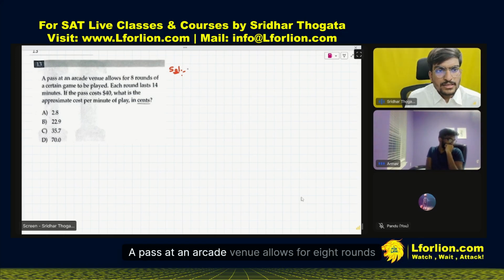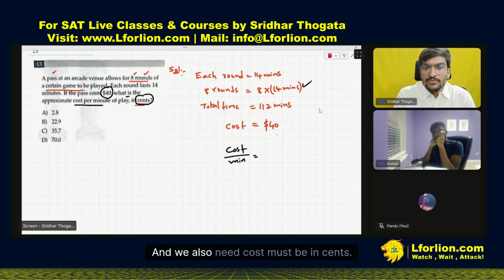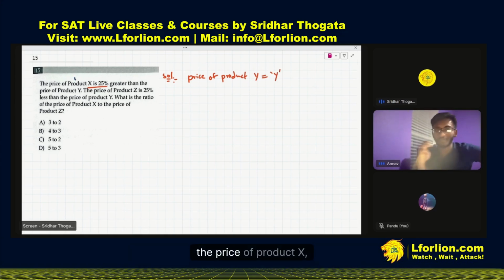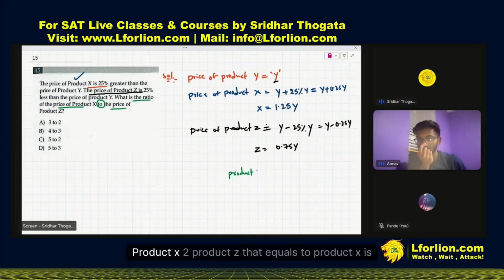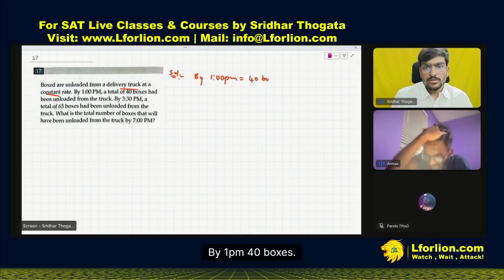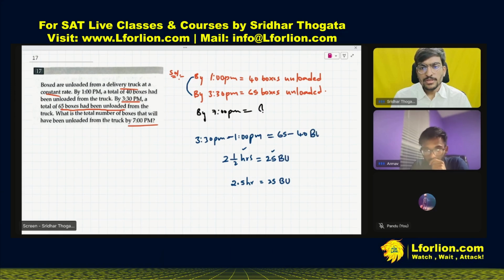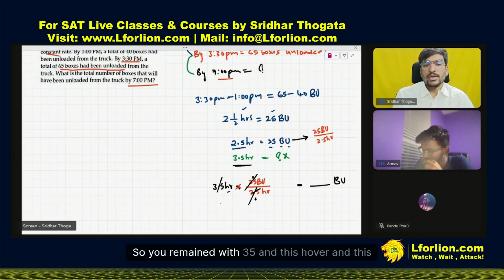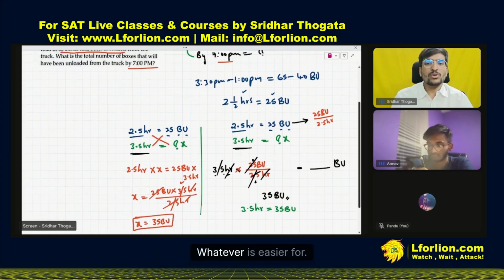#10 - Rates, Conversions, & Ratios | EX-10.2 - Q13, 14, 17 Solved | SAT Math | The College Panda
In this video, we solve Questions 13, 14, and 17 from Exercise 10.2 of SAT Math, focusing on rates, conversions, and ratios, based on The College Panda. Each question is carefully explained step by step to strengthen your understanding and boost your SAT Math preparation.